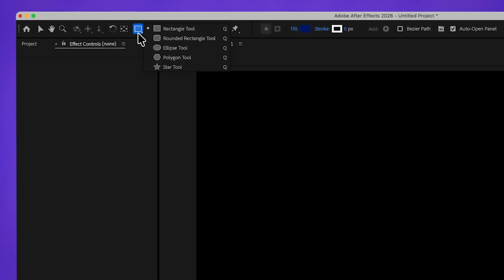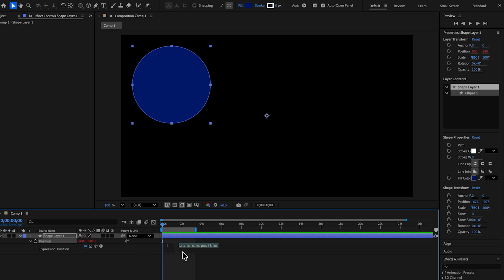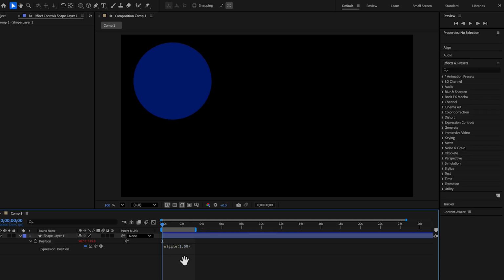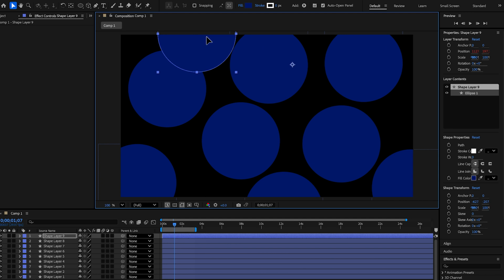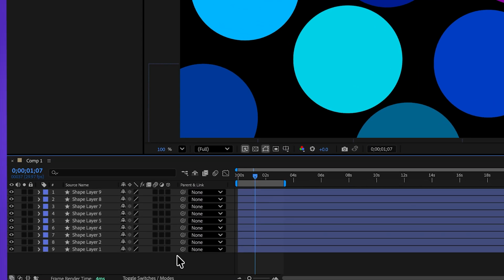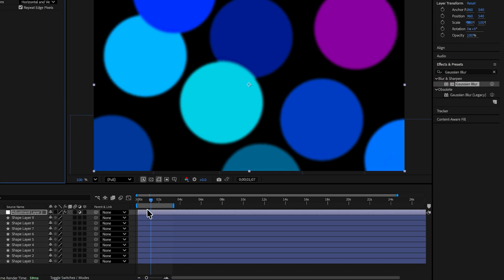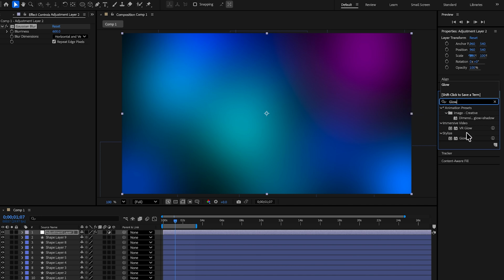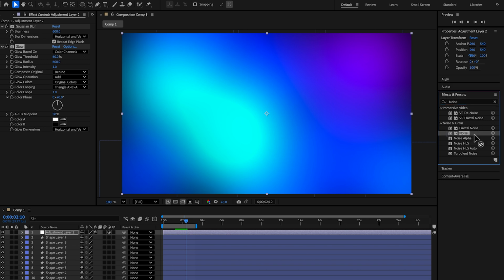Create Cinematic Gradient in After Effects Tutorial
How to create a gradient background in After Effects